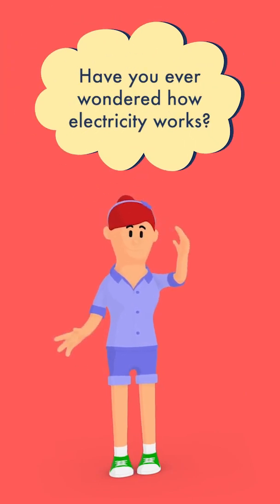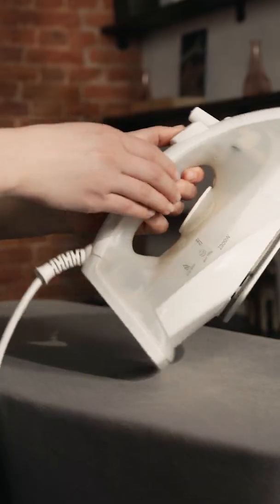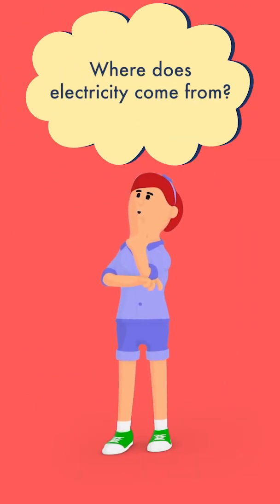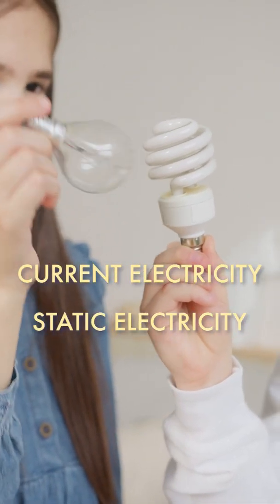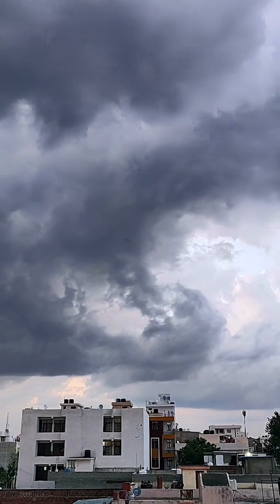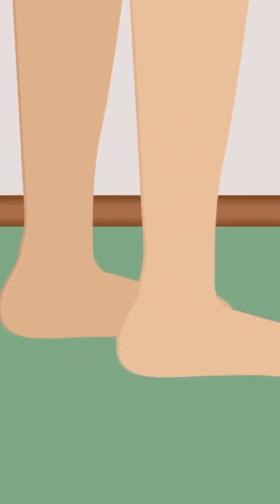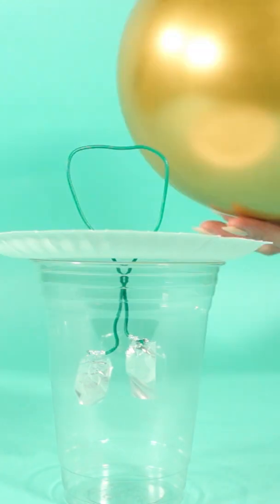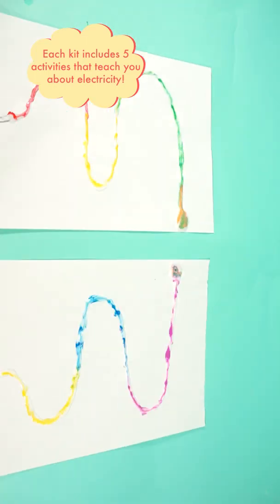What is Electricity? | STEM for Kids | Science for Kids | Engineering for Kids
Let's learn about where electricity comes from!

January's GIGIL STEM Kit is "It's Electric!" and learning about electricity! Our "It's Electric!" STEM Kit includes all the materials you need for 5 STEM related educational activities and experiments that teach you about electricity!

Our STEM Kits are offered as a monthly subscription box that includes all the materials you need for 5 easy-to-follow STEM activities.

Connect with GIGIL STEM Kits Online!